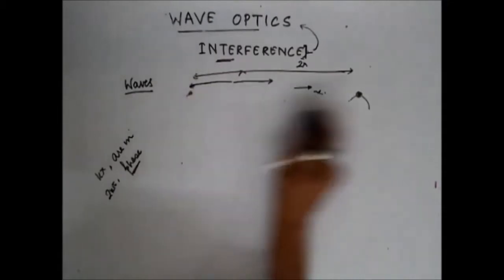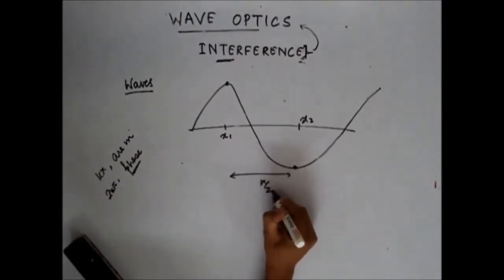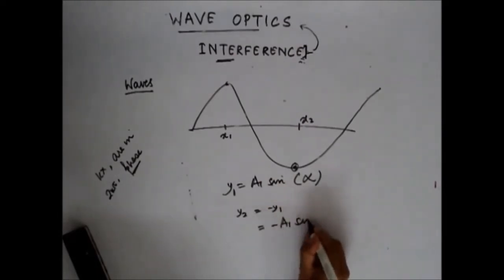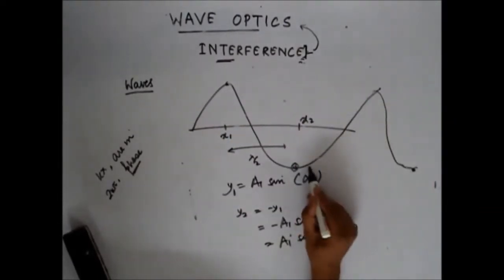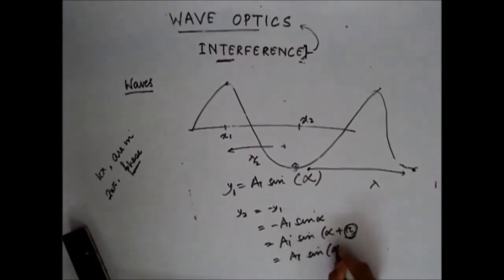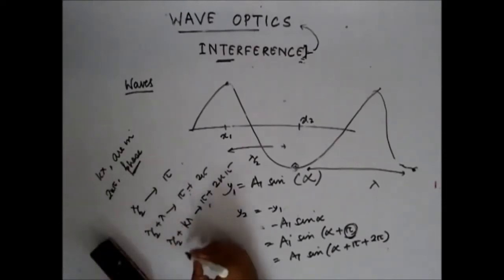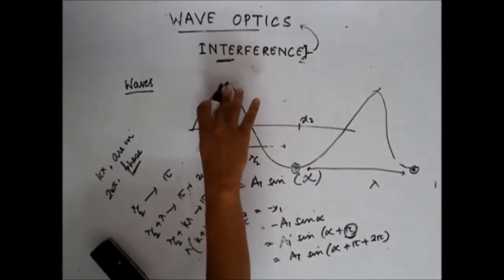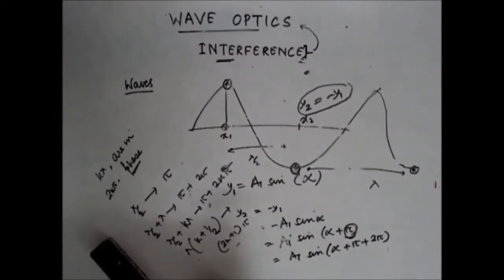Wave optics Lecture 4, IIT JEE Physics ( Introduction to interference )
This is the fourth lecture for understanding Wave Optics in Physics for preparing for  JEE, BITS and other engineering exams. The lectures are taught by IITians themselves to help the aspirants. Collegepedia.in is uploading these lectures to help students learn in a better way. Visit collegepedia.in . We are on facebook and twitter as well.